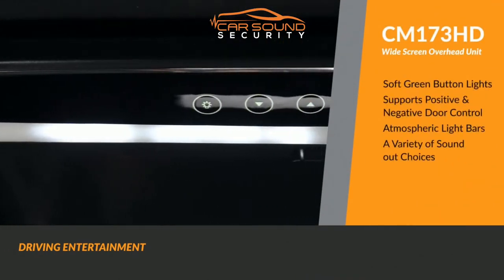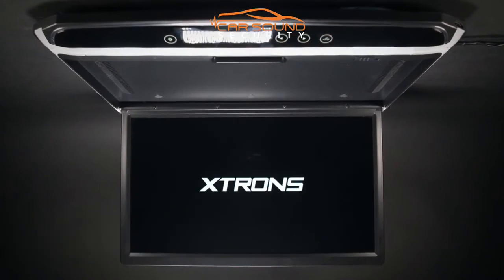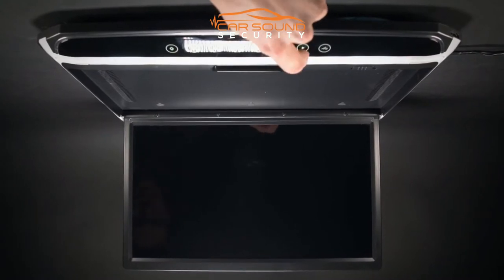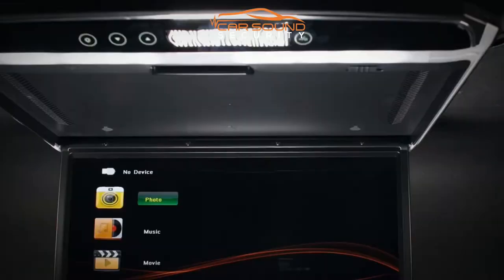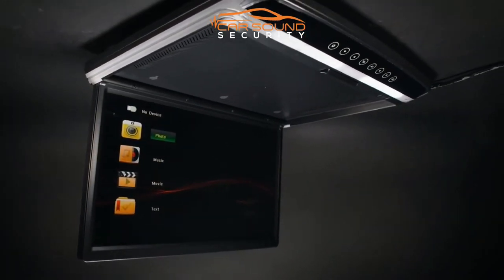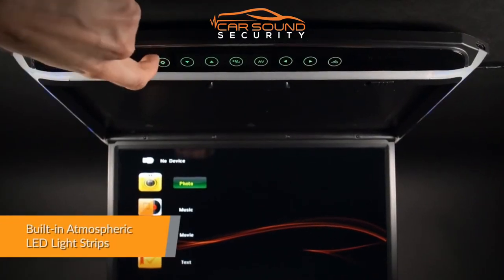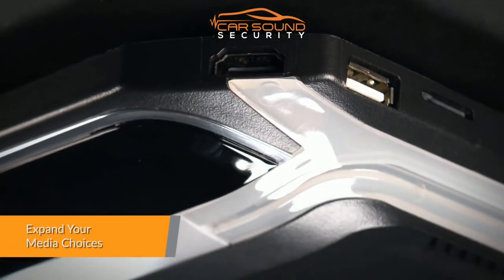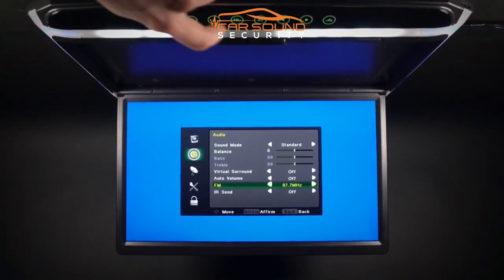Xtrons CM173HD 17.3" FULL HD Ultra Thin Digital Screen Roof Mounted Monitor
This Xtrons CM173HD 17.3" inch Full HD 16:9 screen offers you the ultimate view of your back seat entertainment,seamless integration with your car's interior, for outstanding entertainment with a discreet and stylish look. The built-in HDMI port, your movies and music on your phone can now be shared with everyone you're travelling with. Keep your passengers entertained, and your journey interesting! You can adjust the screen position to provide you with the best view - eliminate glare and annoying reflections, wherever you’re watching from.